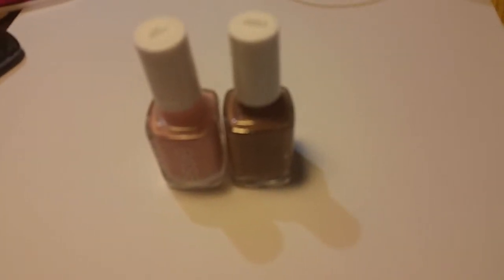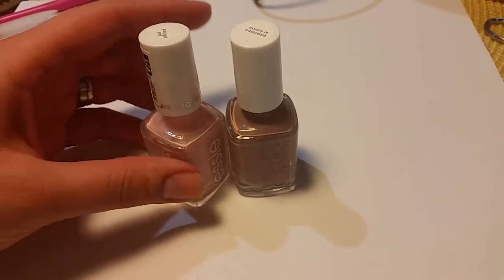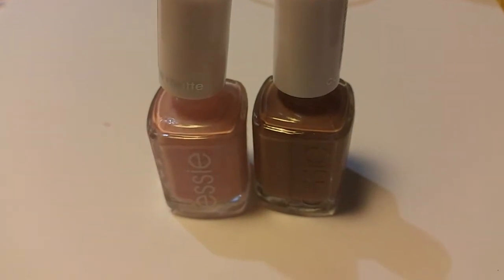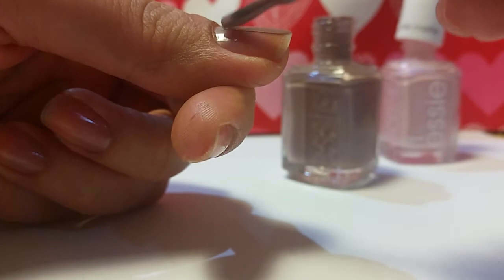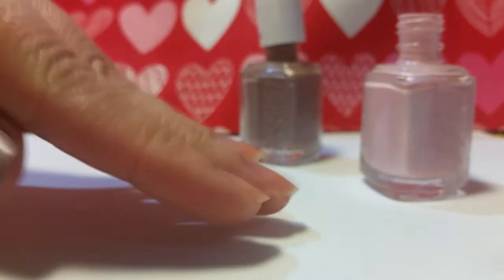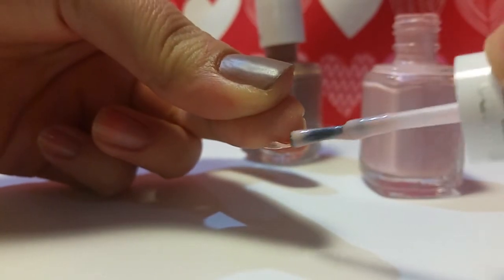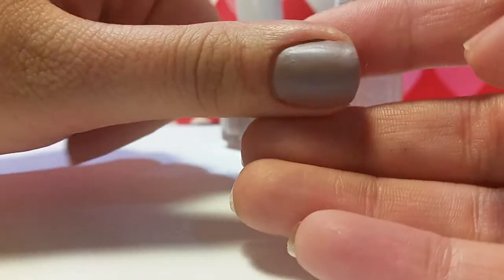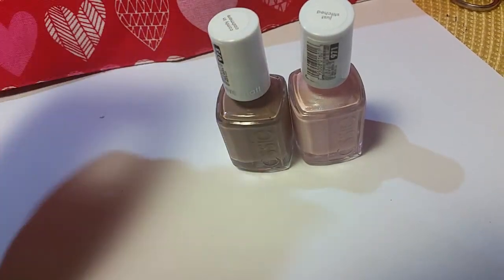New Essie cashmere matte 2015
Demo and Review